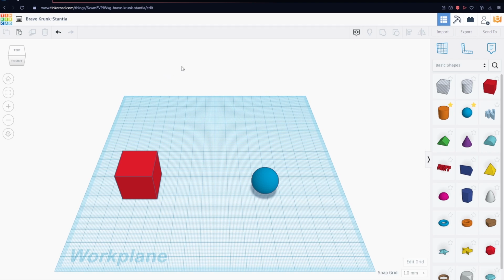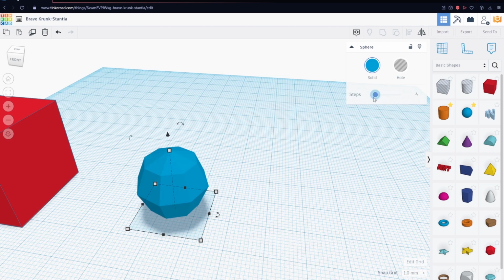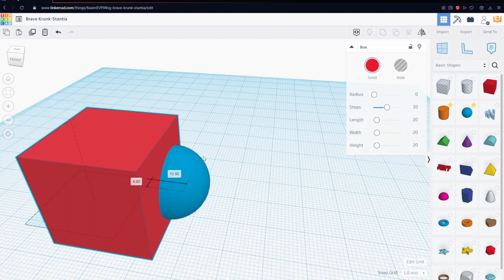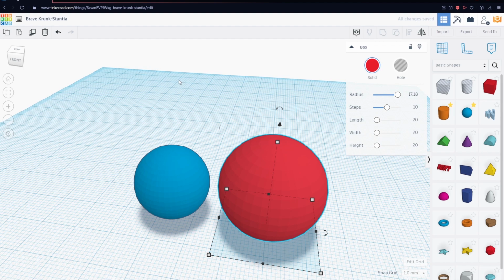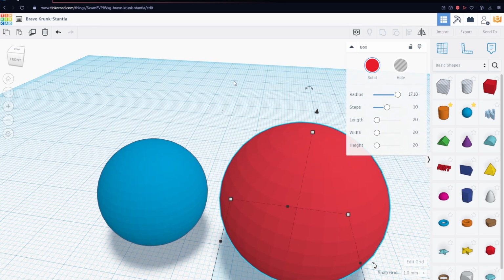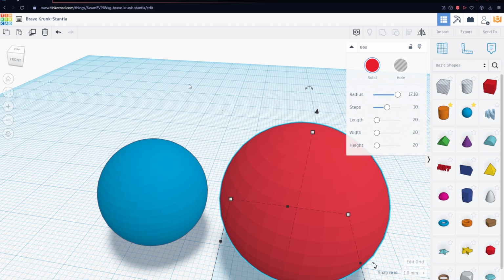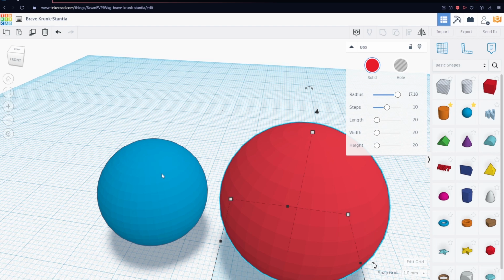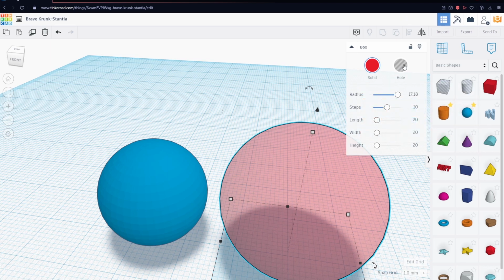Tinkercad Resolution and Colour